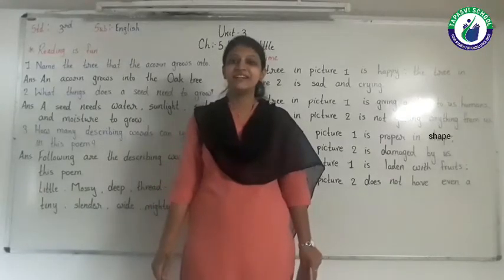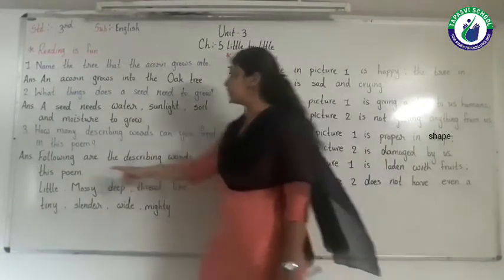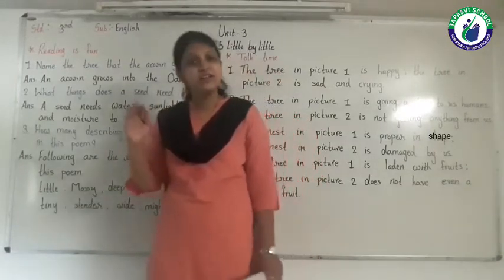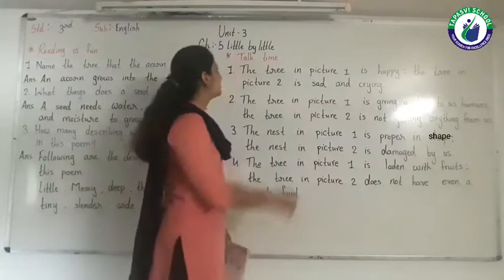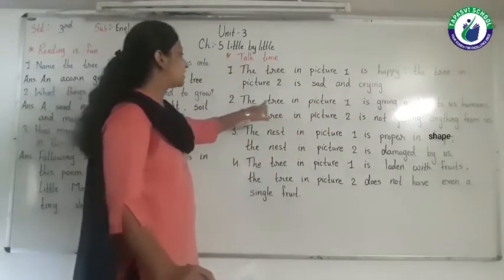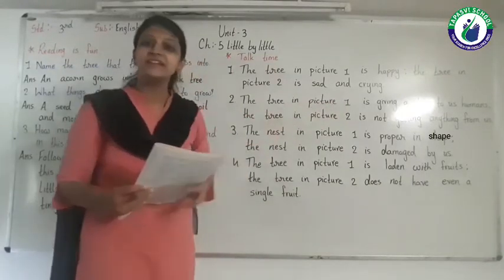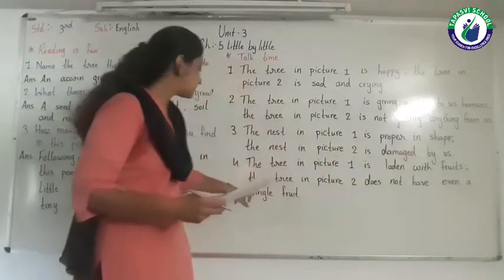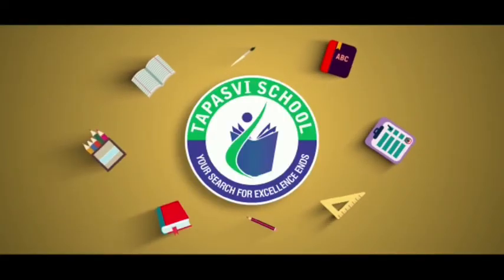STD 3 | ENGLISH | TOPIC LITTLE BY LITTLE | LECTURE 2